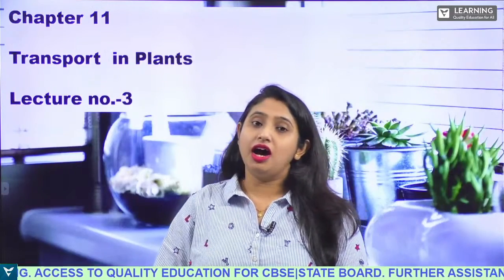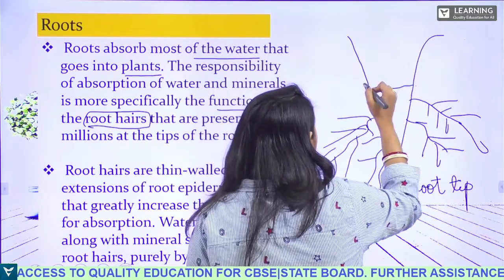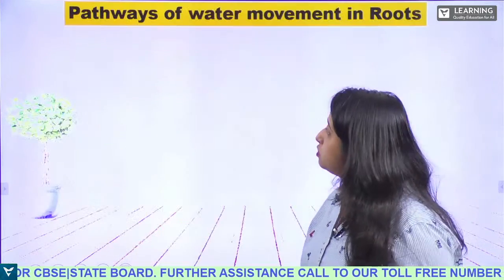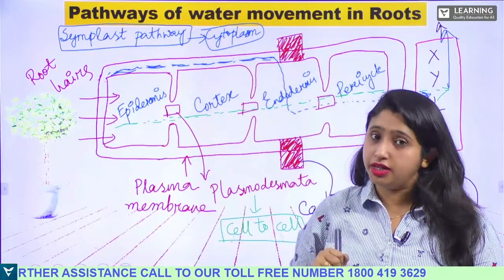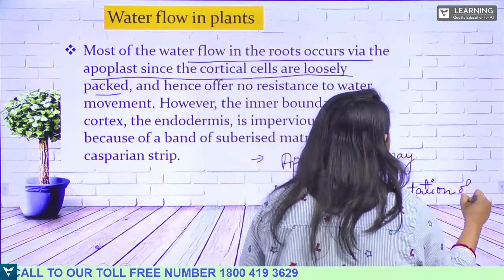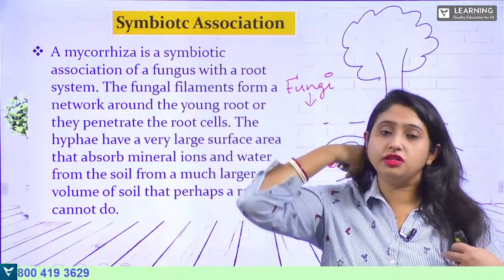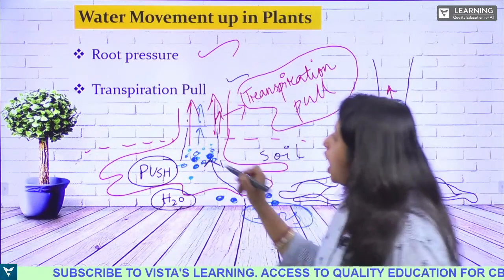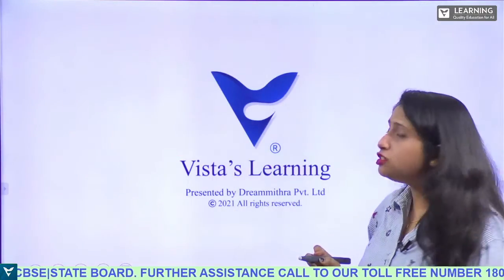Transport in Plants | Class 11 | Biology | CBSE & PUE | Vista's Learning | By Reema Ma'am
Chapter 11 - Transport in Plants - Absorption Of Water in Plants - Part 3.

In this session, the topic regarding the concept about the long distance transport of water, translocation, Absorption of water by Roots, Apoplast and Symplast Pathway, Mycorrhiza and its symbiotic relation, Root pressure and Transpiration pull is discussed.

1) Live class Study Notes
2) Live Classes in a structure
3) Study Material
4) Assessment & performance evaluation
5) Prerecorded videos
6) Concept videos
7) Wholesome Entertainment videos for kids
8) Videos featuring kids skills & talents.